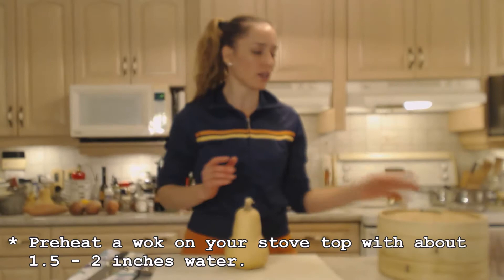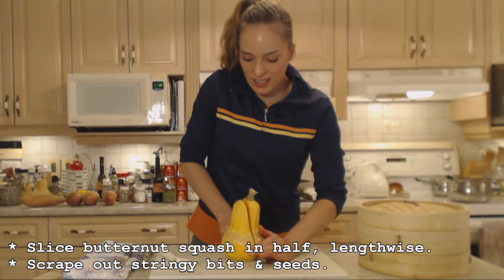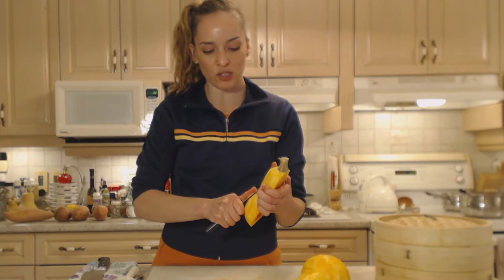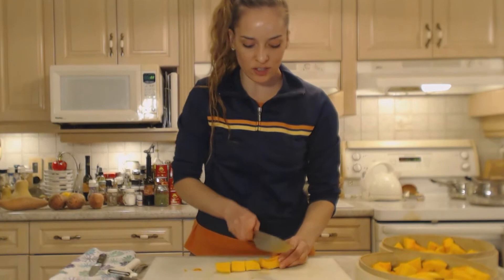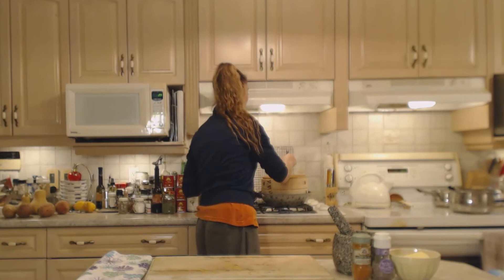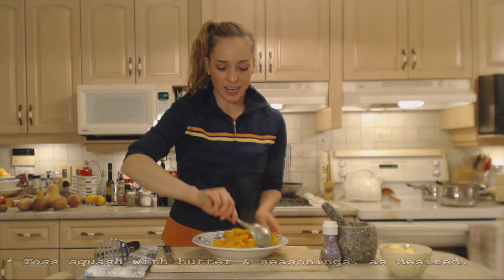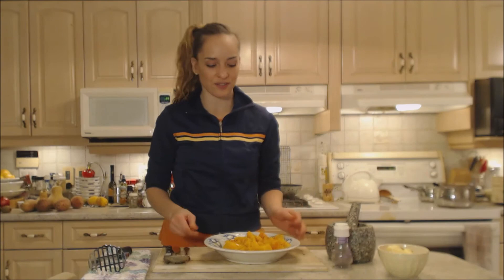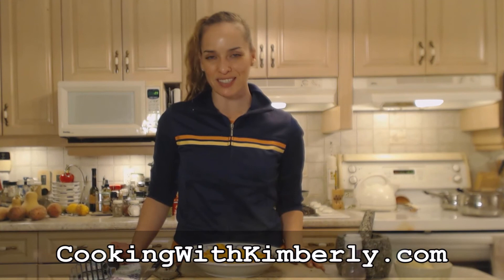How to Cook Butternut Squash in a Bamboo Steamer: Made in Niagara with Kimberly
shares with you How to Cook Butternut Squash in a Bamboo Steamer!